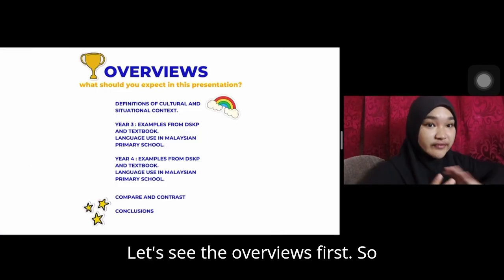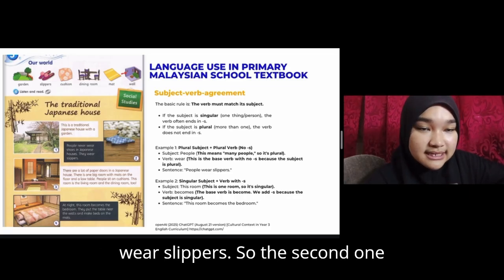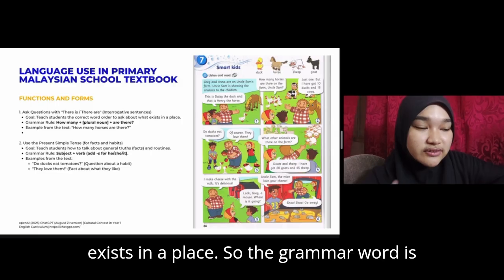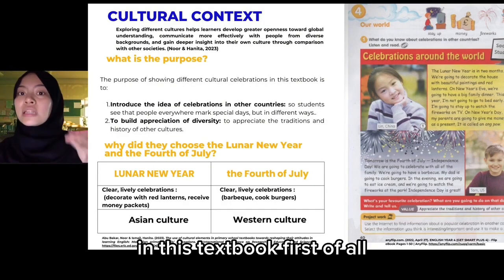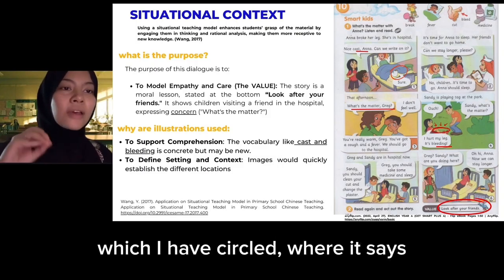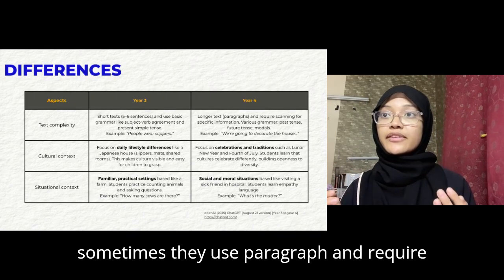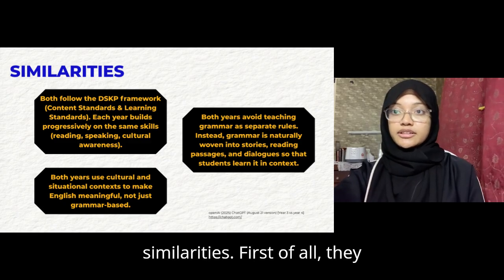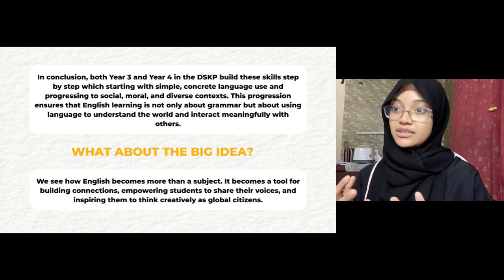Wafiqah, Syafika, Munawwirah TESL 2 TSLB3273 English Language Awareness Ambilan 24/29